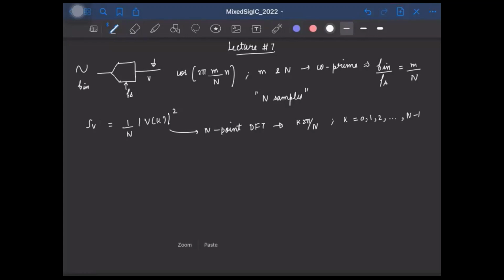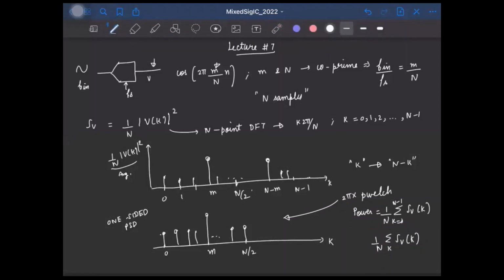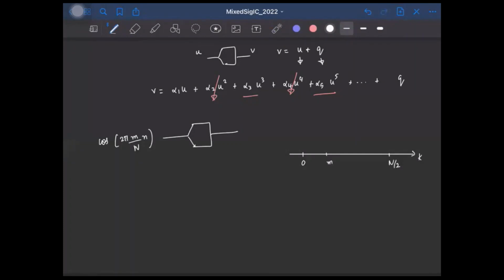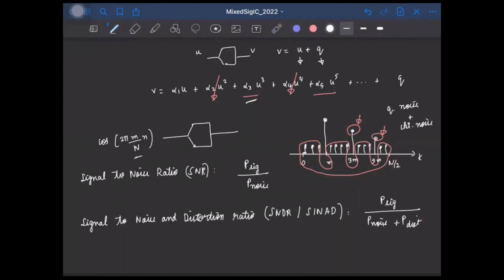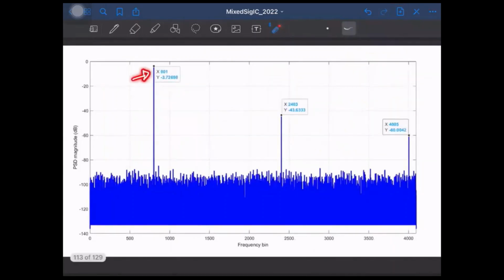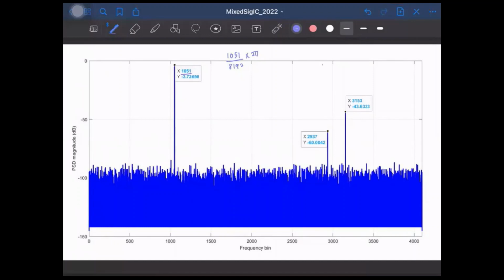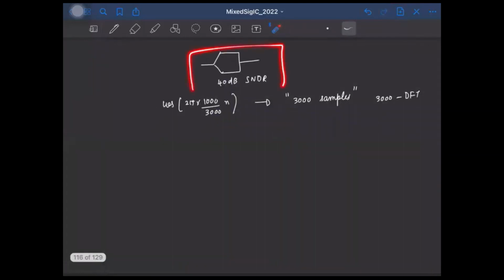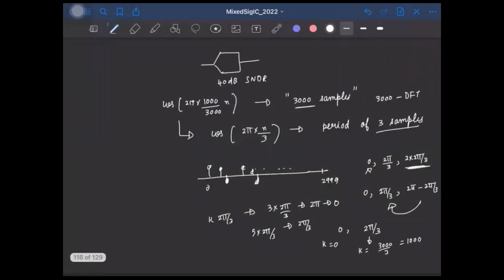Lecture 7: ADC performance metrics (part 1); signal to noise ratio variants: SQNR, SNR, SNDR